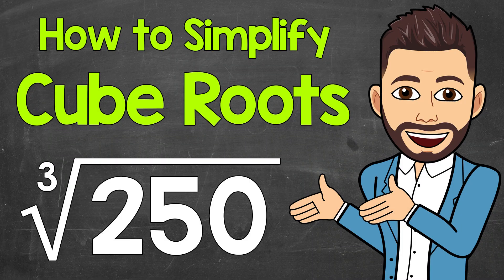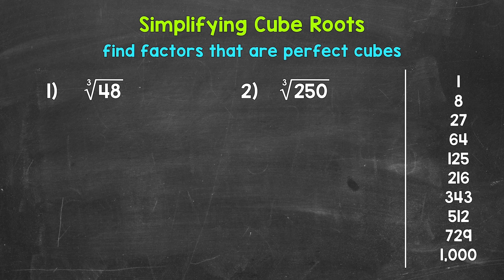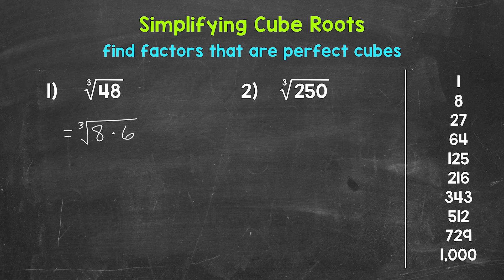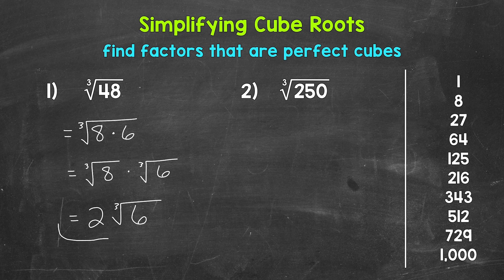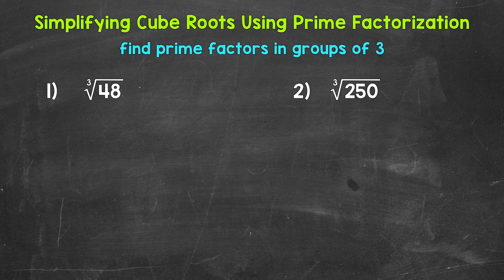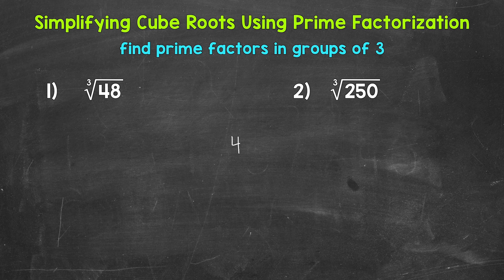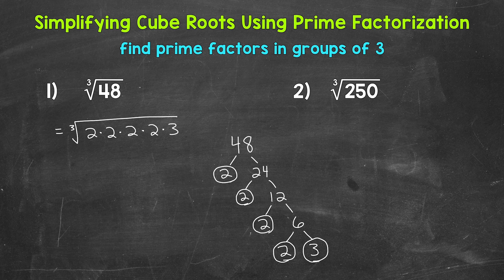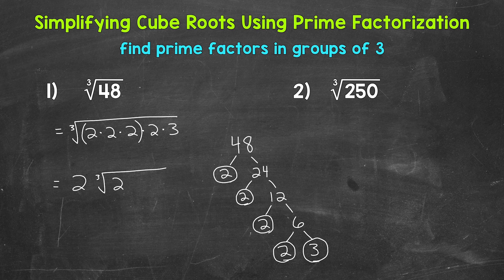Simplifying Cube Roots (2 Ways) | Perfect Cube Factors and Prime Factorization | Math with Mr. J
Welcome to Simplifying Cube Roots (2 Ways) with Mr. J! Need help with simplifying cube roots? You're in the right place!

Whether you're just starting out, or need a quick refresher, this is the video for you if you're looking for help with how to simplify cube roots of non-perfect cubes. Mr. J will go through examples of simplifying cube roots using factors that are perfect cubes, examples of simplifying cube roots using prime factorization, and explain the steps of how to simplify cube roots of non-perfect cubes using both methods.

Hopefully this video is what you're looking for when it comes to simplifying cube roots.